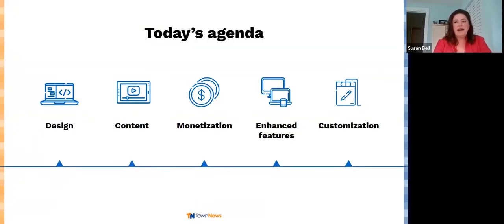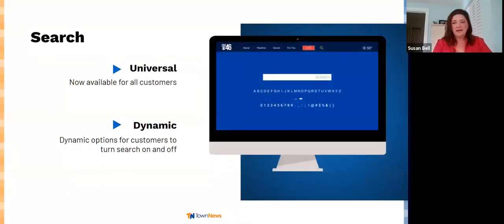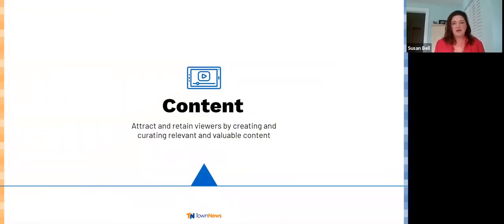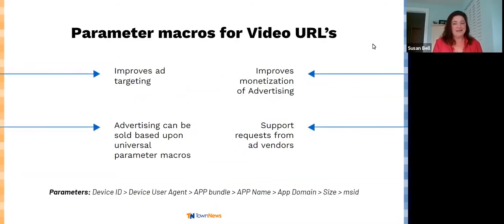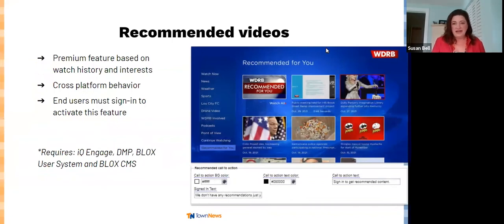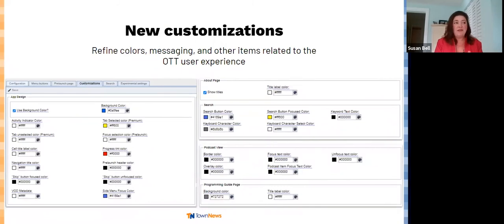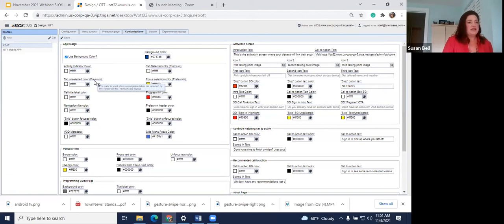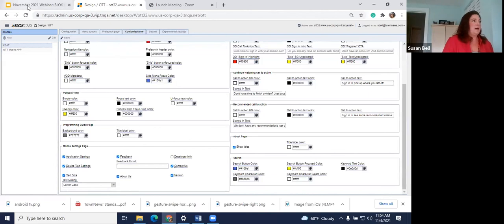Our cutting-edge connected TV suite gets a big, engagement-boosting update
At our November 2021 customer webinar, Susan Bell, senior product manager at TownNews, highlighted new and exciting enhancements for BLOX OTT. With BLOX OTT, you can engage your users on Roku, Amazon Fire TV, and Apple TV, while reaching audiences outside your current markets with the high-quality video content they crave. Learn what’s new in TownNews’ cutting-edge connected TV app suite.

0:00 Introduction
01:47 Design
02:01 Video preview player
03:34 Live Stream improvements
05:03 Search
05:39 Video player controls
07:03 New settings information
08:10 Content
08:30 Additional category options
09:23 Category display
10:22 Mobile icon upload
10:57 Monetization
11:02 Parameter macros for video
12:08 Enhance features
12:34 User Activation
14:19 Recommended Videos
15:50 Continue Watching
16:44 Saved Videos
17:20 Customizations
17:53 Live Demo
24:06 Ready to get started?
24:51 Stay connected
25:31 Questions and answers